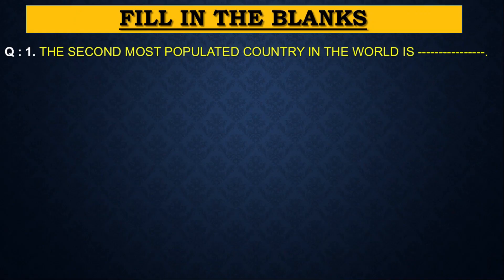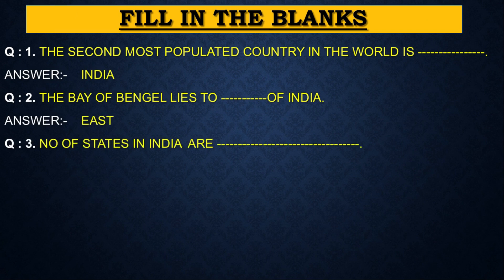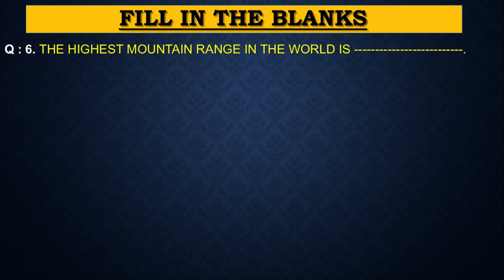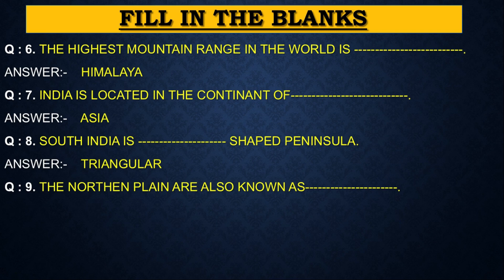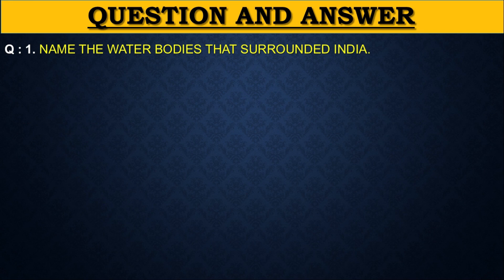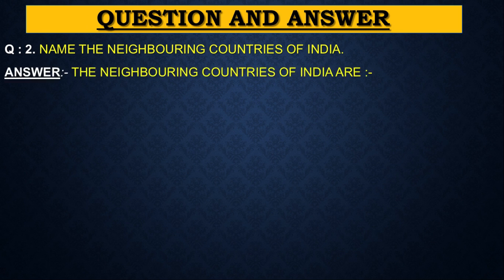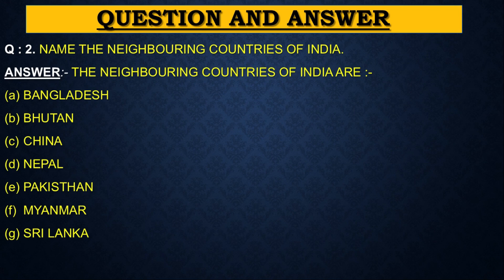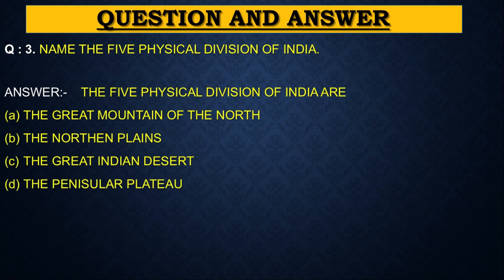EVS, CHAPTER-11, INDIA OUR COUNTRY 🔥🔥🔥🔥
EVS, CHAPTER-11, INDIA OUR COUNTRY 🔥🔥🔥🔥 BY ABC REAL BY BHANU CHANNEL